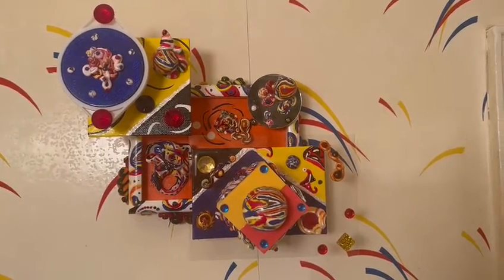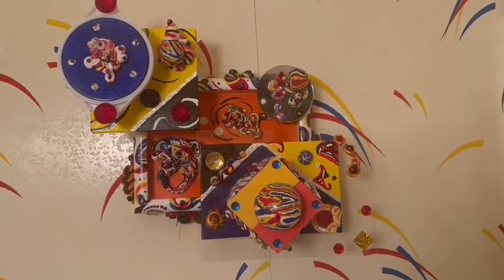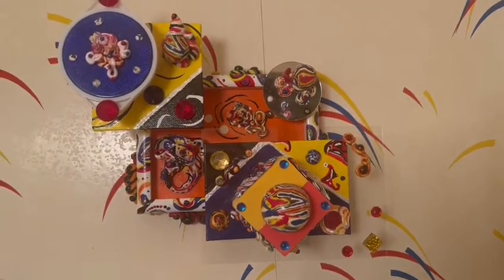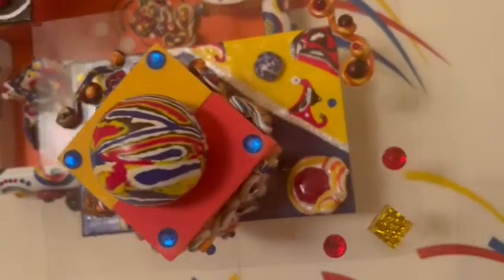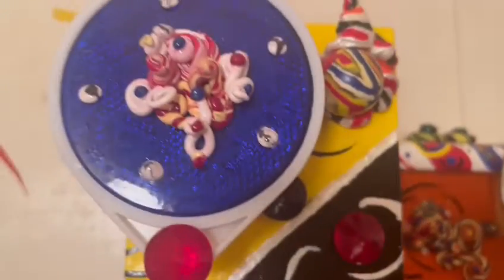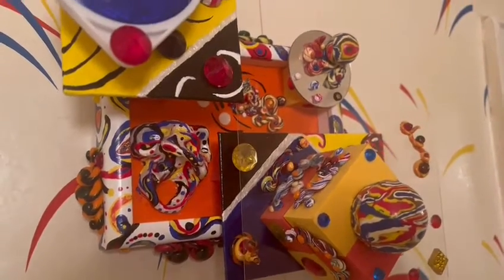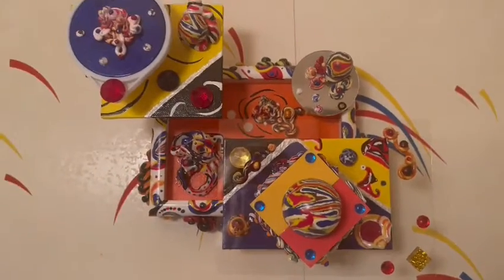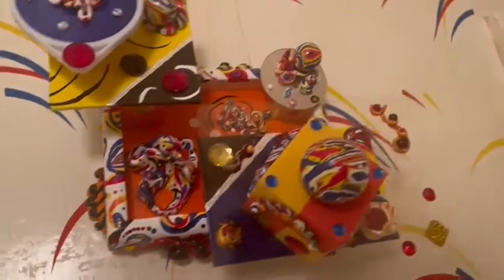Artwork: Dance of the Treasure Chest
This three-dimensional sculptural wall hanging is titled "Dance of the Treasure Chest"; it is 12" W x 10" H x 6" D (inches). It is a mixed media creation made of canvas, foam, plastic, acrylic paint, polymer clay, and more.